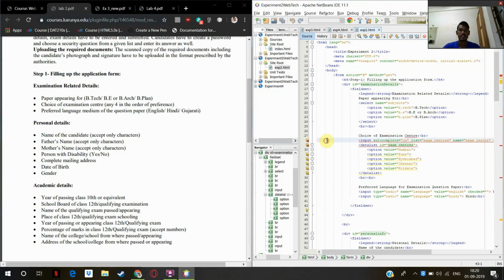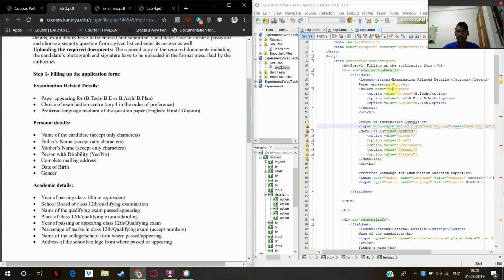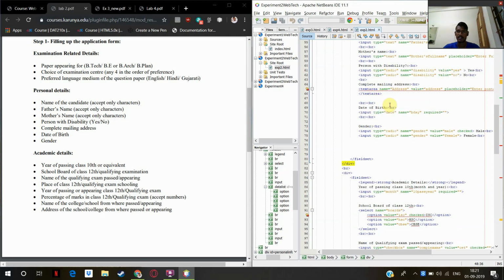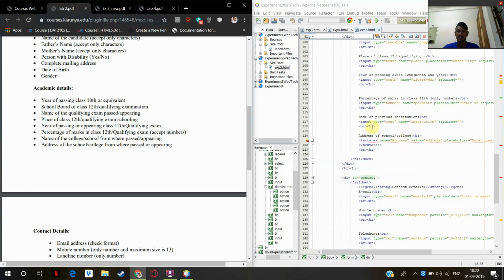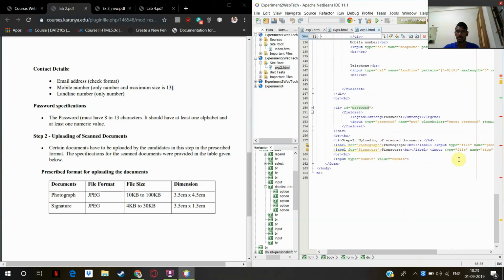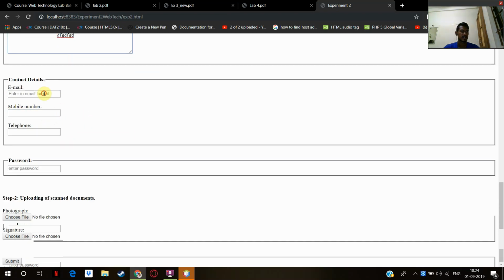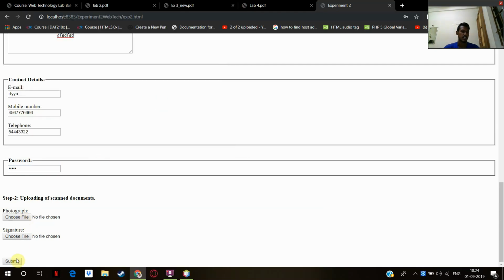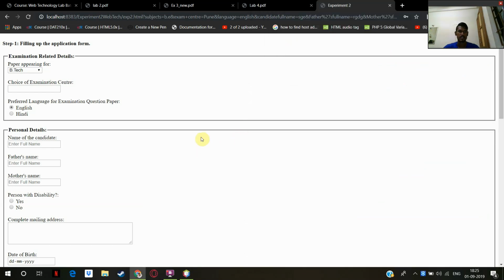Experiment-2(HTML Forms) URK17CS207